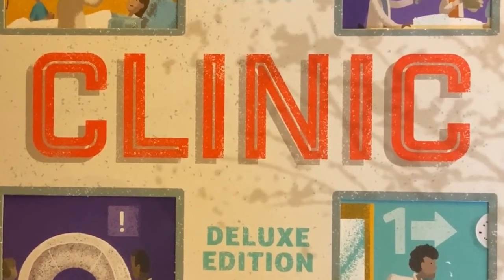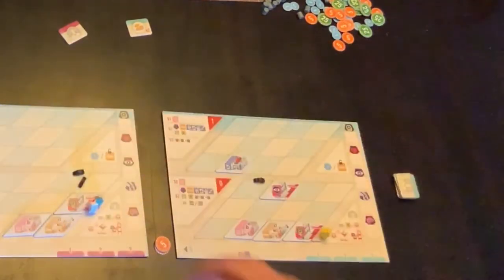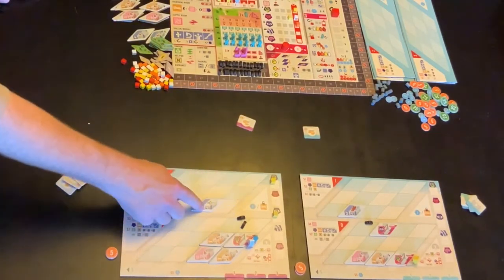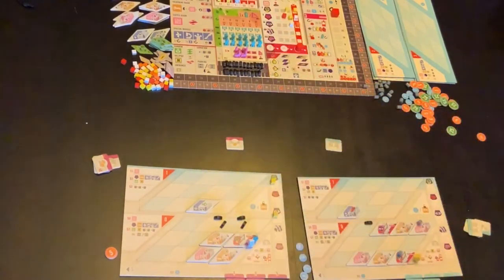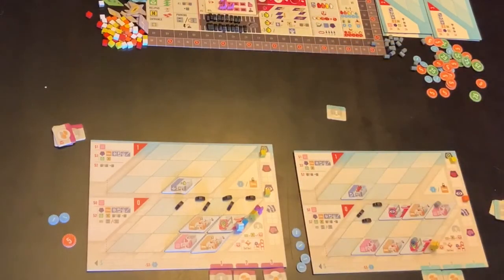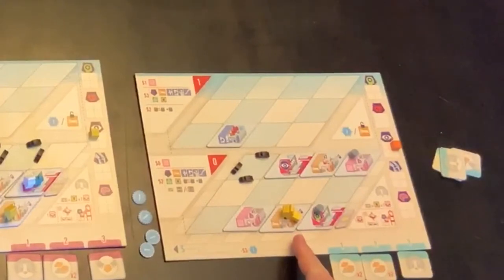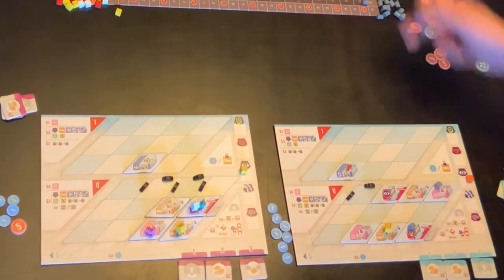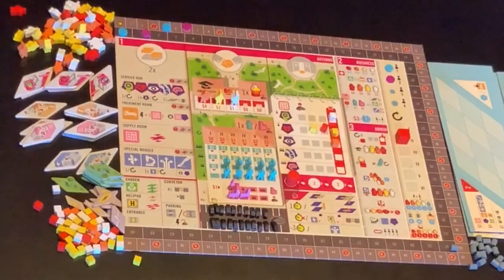Clinic Gamesplained - Part 3 (Gamesplayed)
This is the Gamesplanation for Clinic. I hope that this brief run through of the rules will help you get Clinic to the table with some new players.

Enjoy gaming.